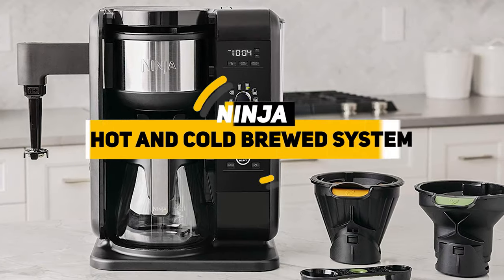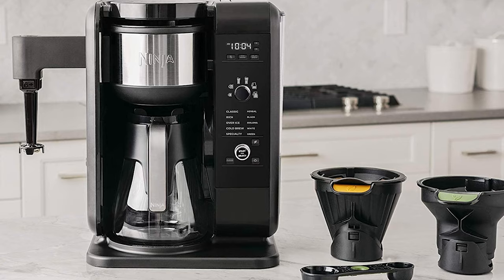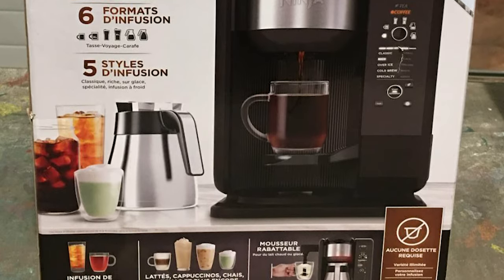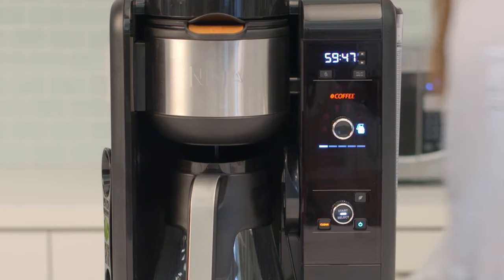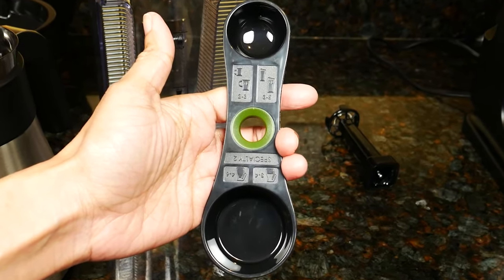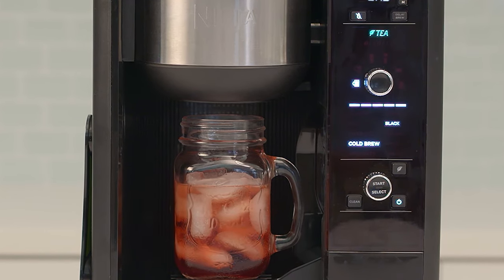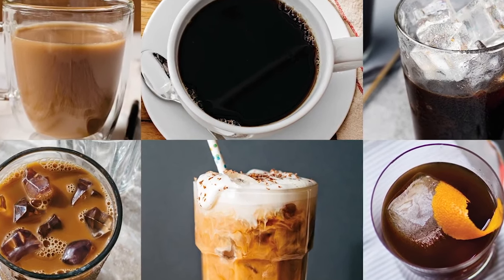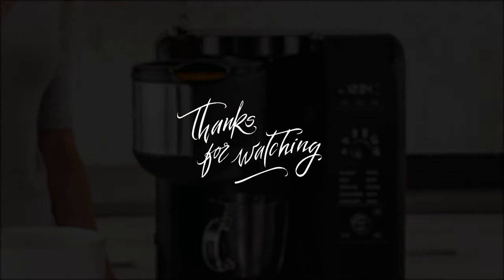Ninja Hot and Cold Brewed System Review 2024 ✅ Is It Worth It?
Watch and learn about Ninja Hot and Cold Brewed System. At Consumer Buddy, we've already researched the Ninja Hot and Cold Brewed System to save you time and money.

👉 At Consumer Buddy, we've researched the Ninja Hot and Cold Brewed System on the Market saving you time and money so you can make an informed buying decision.

Hey, what's up everybody welcome to another video where Today we're going to be talking about the ninja hot and cold brewed system. So listen a few years ago Ninja, which you might already know from they're super successful blenders entered the coffee market with a homebrewer that promised to give you everything that a coffee shop can give you in one package, they did a pretty good job from the start. And to this day, they're still expanding. Now one of the latest machines in their lineup is called the ninja hot and cold brewed system. And it might leave you wondering, you know, what else can I really ask for in a coffeemaker, so let's talk about it. So this system is all about options. First of all, it gives you a ton of brewing styles from you know, regular drip coffee, and you can even make cold brew and this on top of the multiple brewing styles, you can also do everything from, you know, a variety of sizes to single serve to an entire carafe, on top of all that it also brews tea. Now, I'm not much of a tea drinker, but I do have a girlfriend that loves her tea. So it's great that this machine can do everything in one. So I decided to make a list of pros and cons. And that'll kind of give you an idea of where this review is gonna go. Now pros, it's got a ton of options, it's got a scoop that comes with the machine. So you always know how much coffee to measure, it's super easy to clean, it's a great value compared to having to buy Keurig coffee cups all the time. And in that same regard, it has a single serve option with no k cups required. Then if we go over to the cons, there's really not much some of the brewing methods specifically the cold brew can be a little bit noisy, which honestly is not a huge deal. And the other issue is it's pretty tall for a coffee machine. So you got to make sure it's going to fit under your cabinet or anywhere on your shelf that you're planning on storing it. So let's break all of that down. The Ninja coffee system arrives in a single cardboard shipping box. And it's just big enough to fit the manufacturer's box inside. Now some people are saying well, why are we putting a box in a box. But the last thing you want after buying a nice coffee machine is for your package to get destroyed in the mail. On top of that nobody really knows what's in the box, so it's less likely to get scooped off of your porch. So the box itself has a lot of you know, full color photos descriptions that kind of gives you the basic idea of what you're gonna find inside of the box. There isn't a lot of information, but you know, it gets you enough to get excited about the package. Once you open it up, you'll find everything you need for the ninja. It's got the brewer, the carafe, the permanent filters, the filter holders, a whisk, a water reservoir, a smart scoop, a quickstart, a manual and a recipe book. Now taking the machine out of the box, you'll notice is a couple pieces of tape. But you really want to run the water through this, it'll get rid of any of the plasticky kind of packaging. runs out of the 5k characters limit, sorry guys.

Hope you enjoyed my Ninja Hot and Cold Brewed System Review 2024